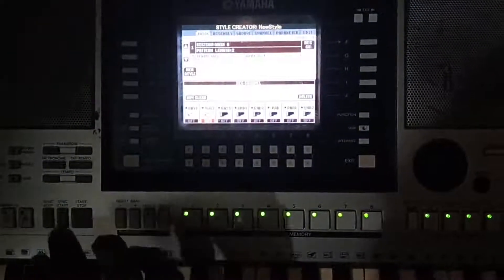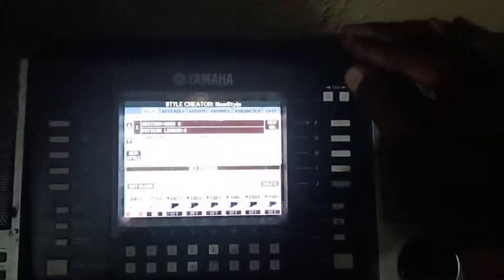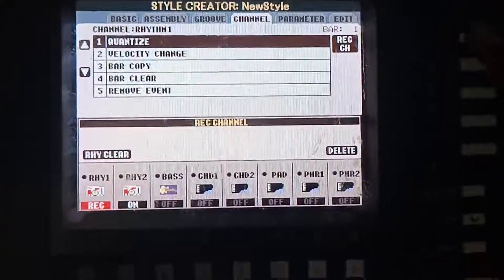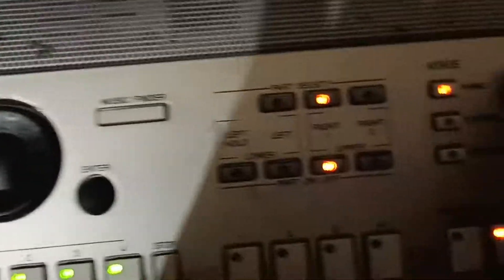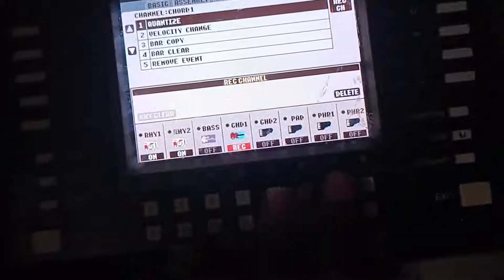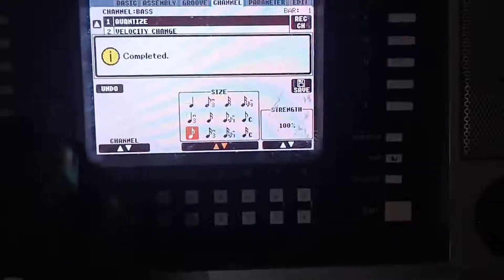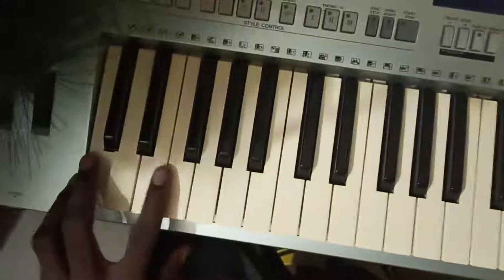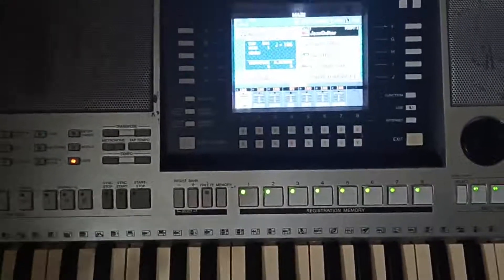THE BEST STYLE CREATOR TUTORIAL THAT WILL MAKE YOU UNDERSTAND THE HIDDEN ISSUES OF BEAT MAKING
Check out my YouTube channel where I  improvise hymns, gospel songs Classiscal songs
I am Organist Onajah Emmanuel